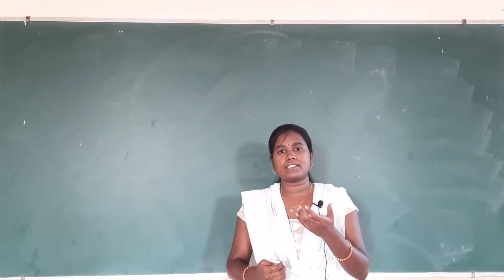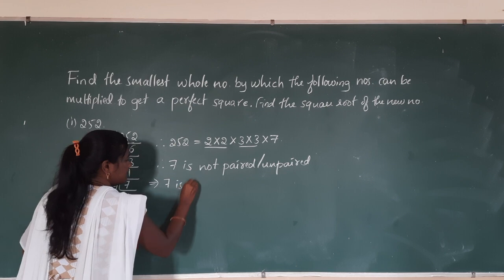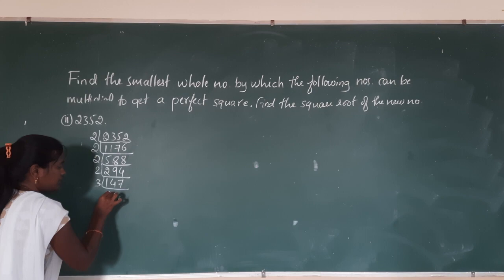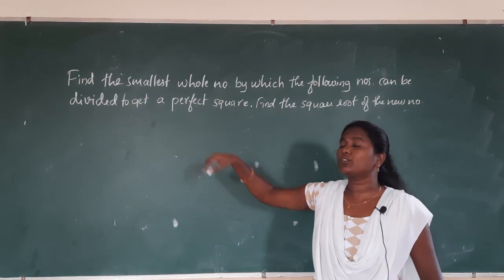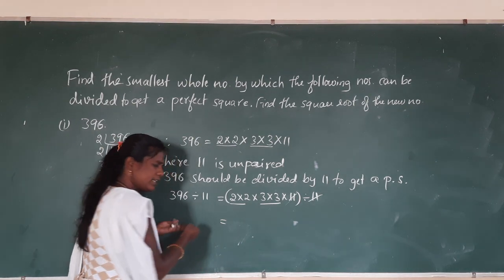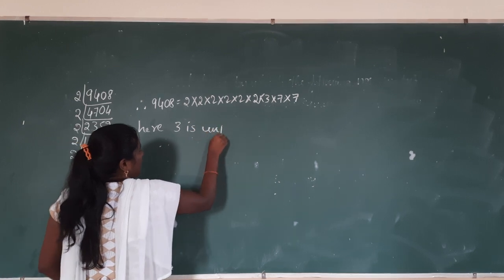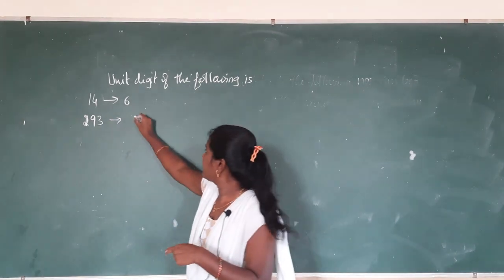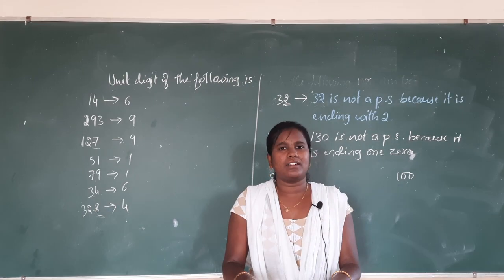8th- EM -Maths -(Part- 6) Square, Square root by Anita Madam